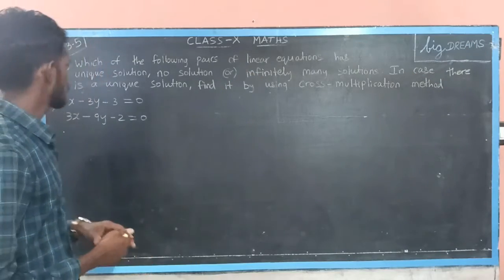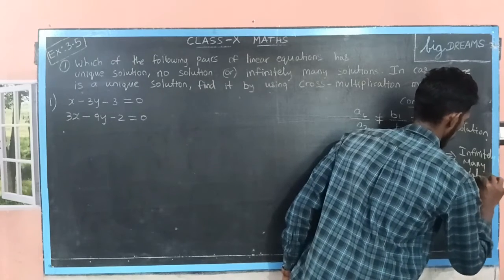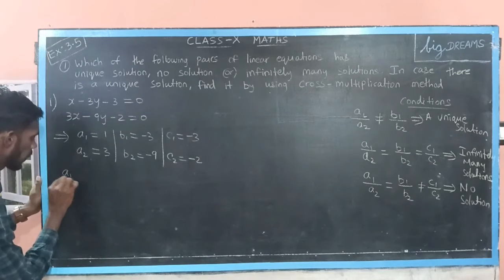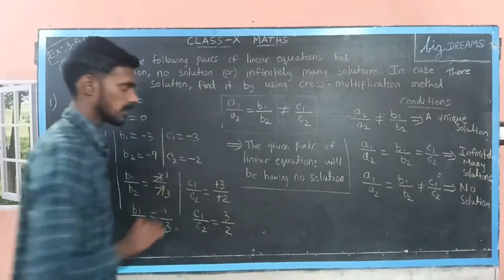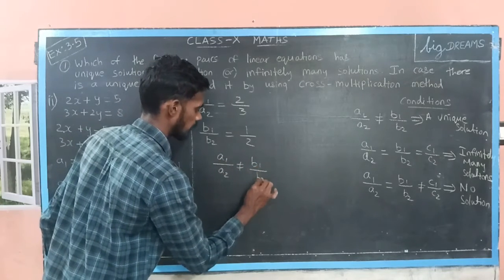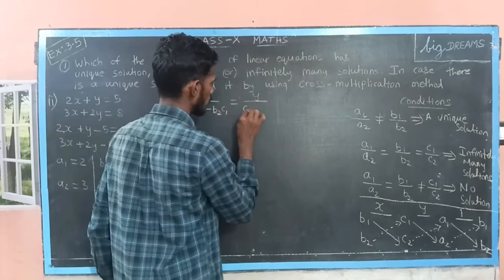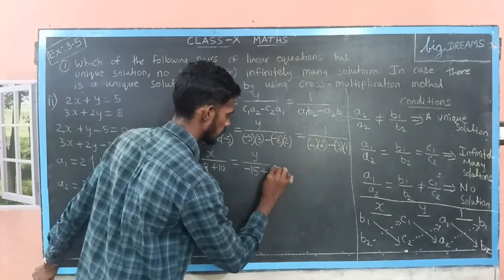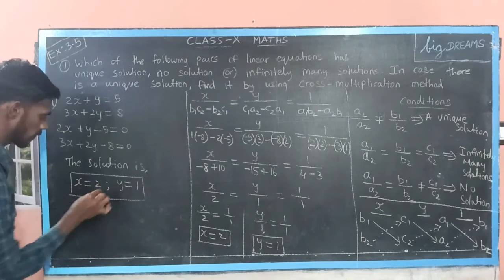Exercise: 3.5 - PROBLEM: 1 - (i) & (ii)